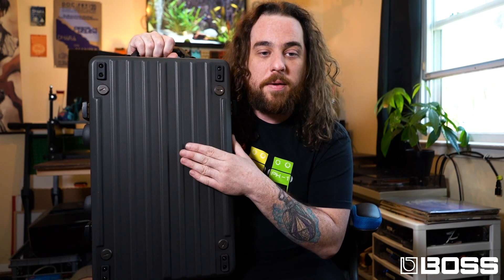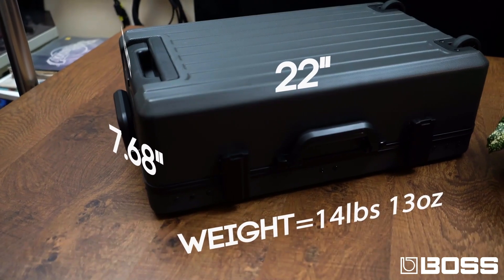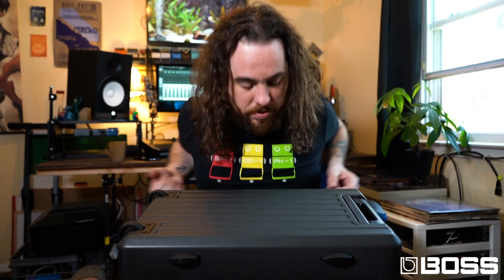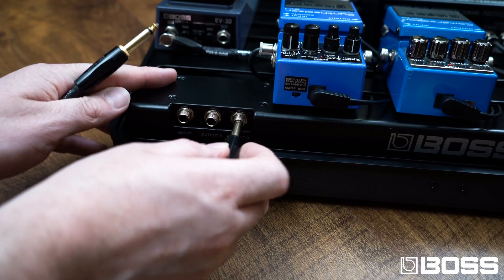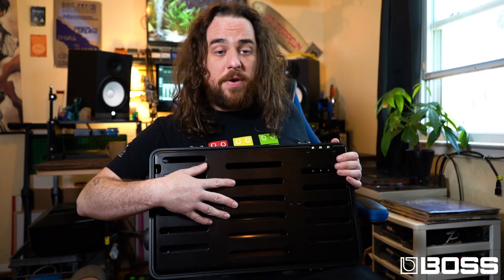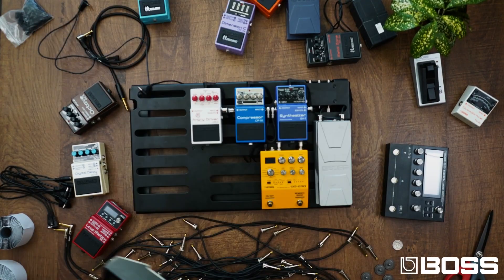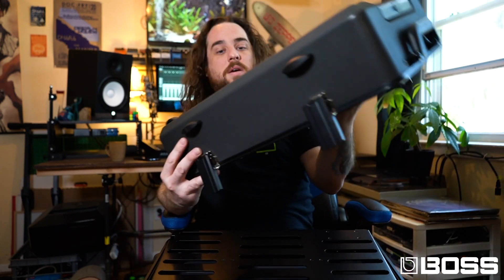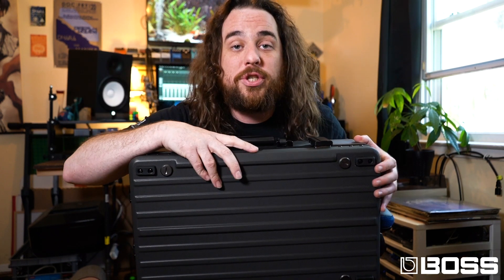Sweetwater GearFest 2021 BOSS BCB-1000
BOSS BCB-1000 Deluxe Pedal Board and Case